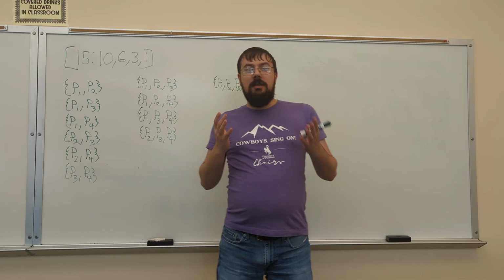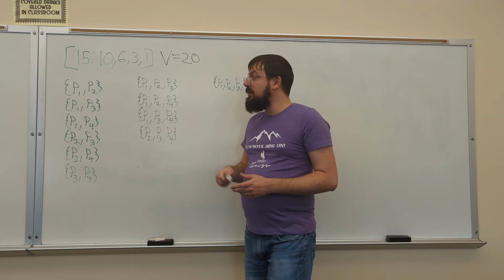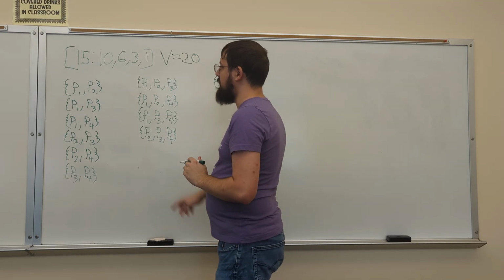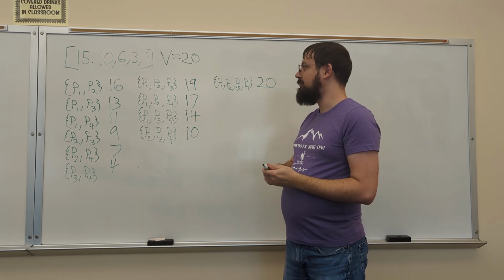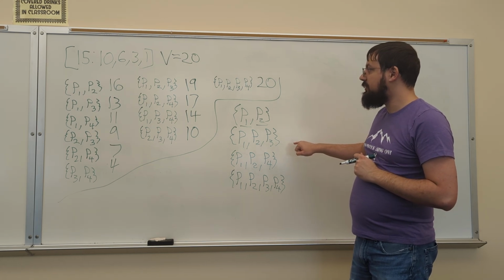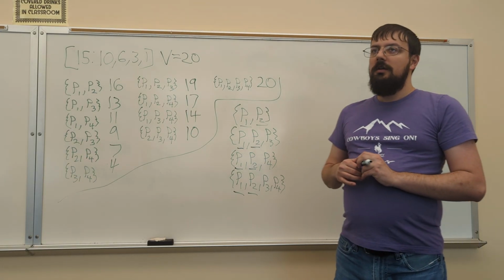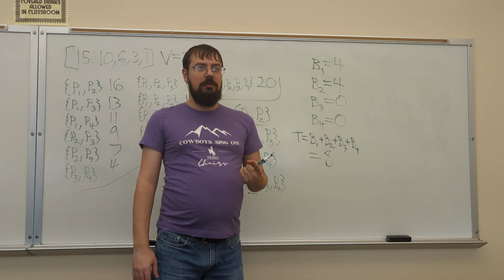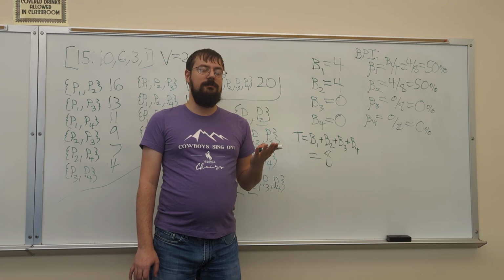Weighted Voting: Banzhaf Power [12-15-25]